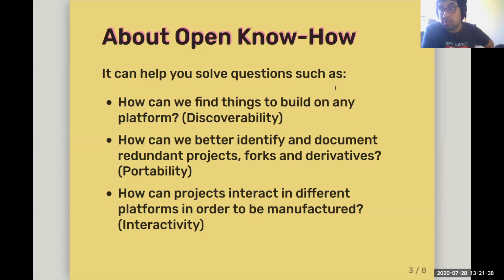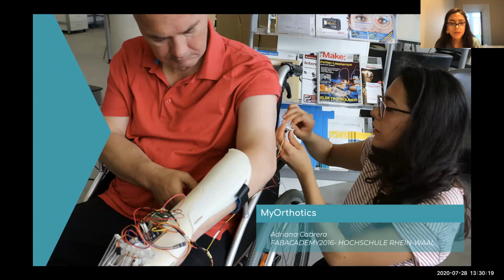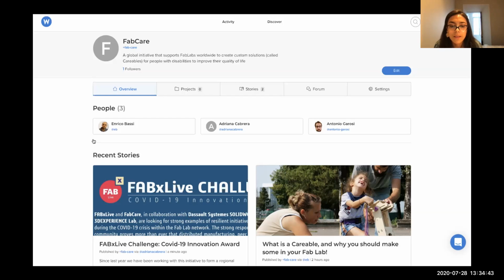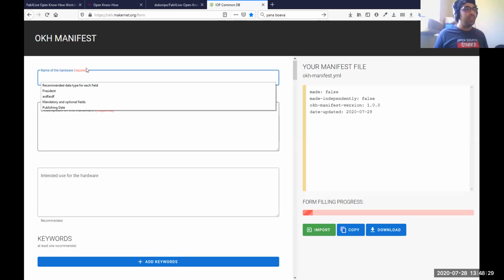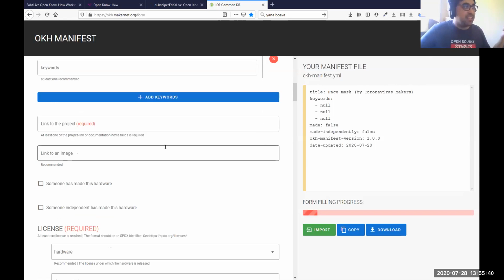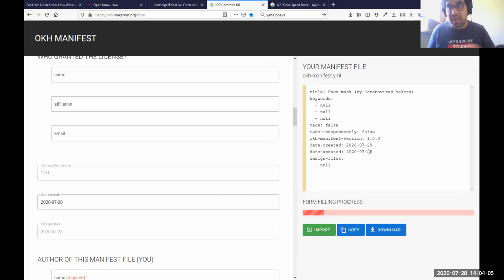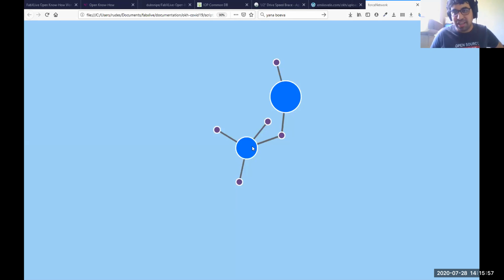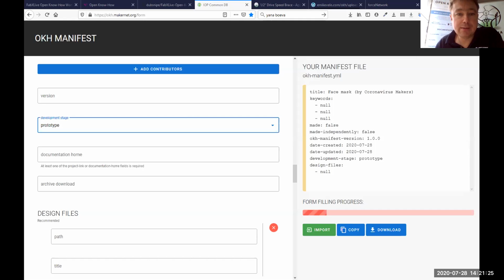Using the Open Know-How Standard for evaluating COVID-19 medical projects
The COVID-19 pandemic was addressed by a surge of open source projects made by makers around the world. As a result of these decentralized and hasty efforts, users have been overwhelmed by a variety of redundant ideas, as well as a lack of complete and standardized documentation.

This will be mainly a documentation workshop on which we will explore the Open Know-How Standard During the workshop we will learn how to make OKH Manifest files and use it to document and evaluate medical designs for COVID-19 around the web. We will use this information to learn how to effectively discover, compare and select the best projects from a list of devices.

As a final activity, we want to discuss the possibility to apply Open Know-How for a wider variety of applications in the maker community.

Emilio Velis - Andrew Lamb - Adriana Cabrera
Open Know-How, FabCare